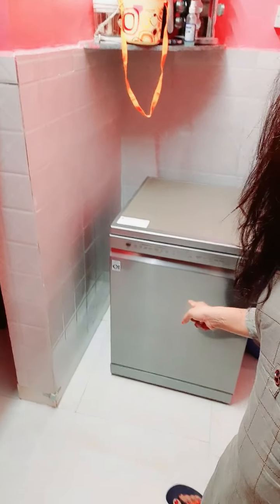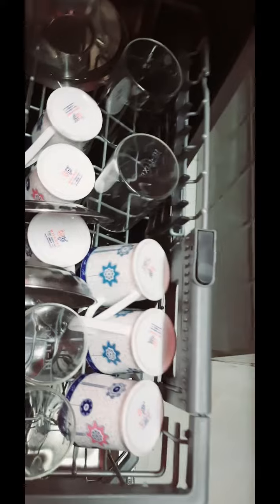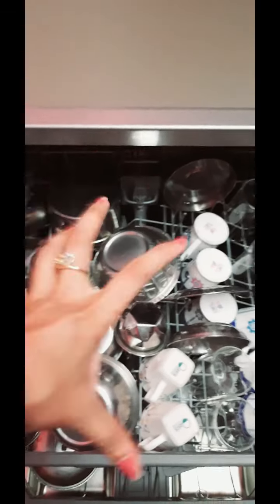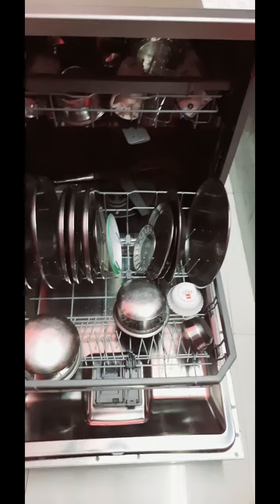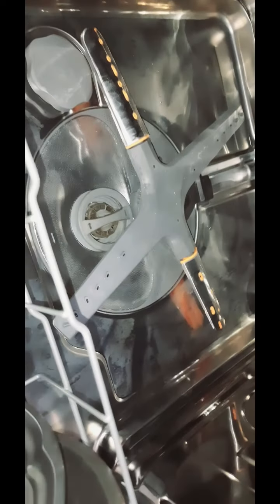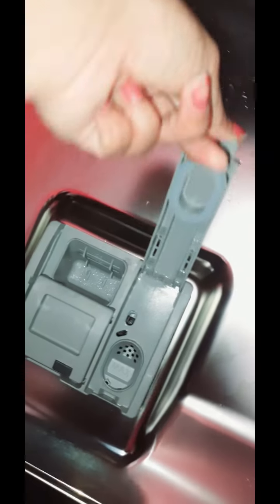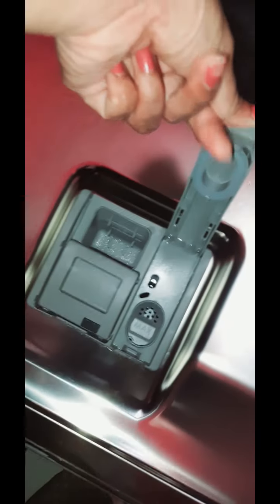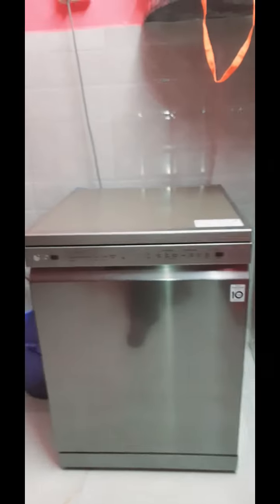हमारा बर्तन धोने का मशीन | डिशवाशर अंदर से कैसा दीखता है ? DISHWASHER || DISHWASHER FROM INSIDE.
How a dishwasher looks from inside???